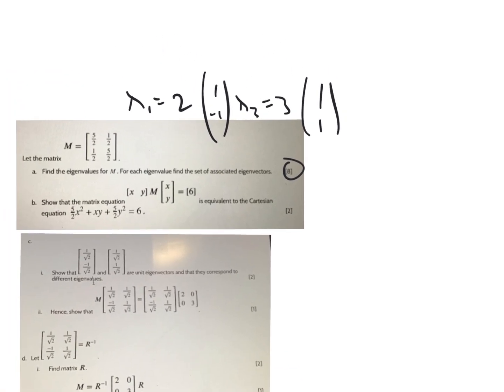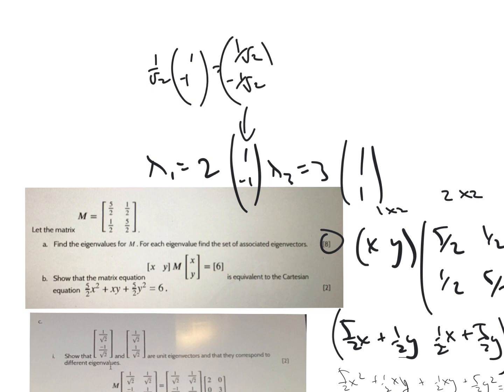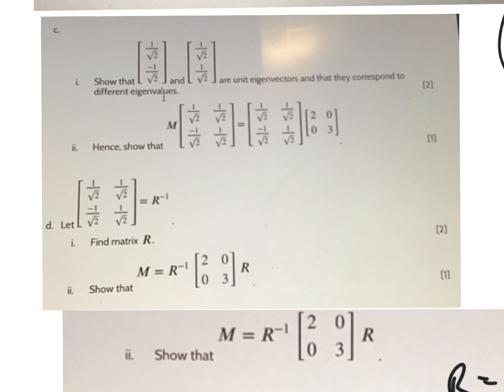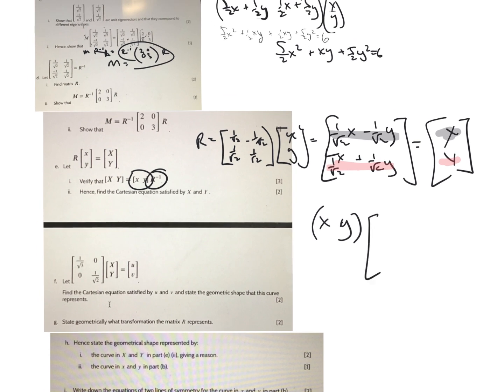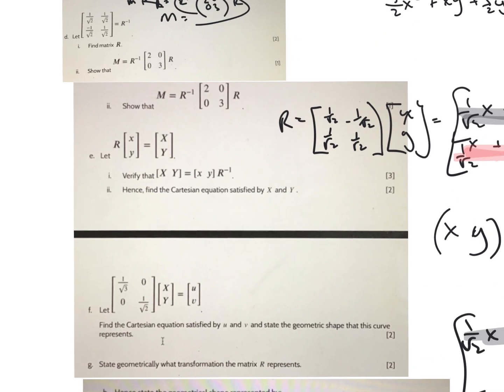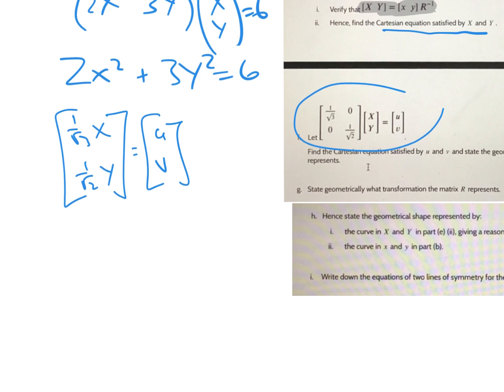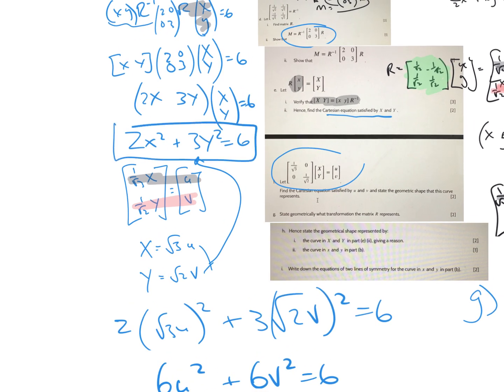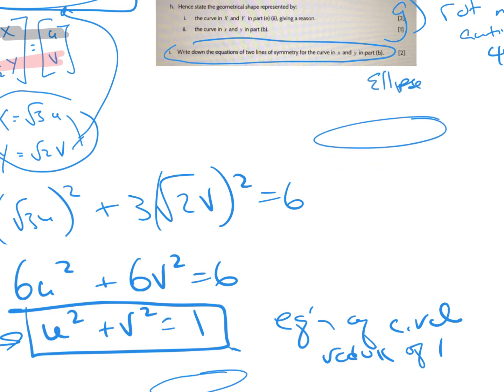IB MAI HL Diagonalization and transformations P3 SOLN